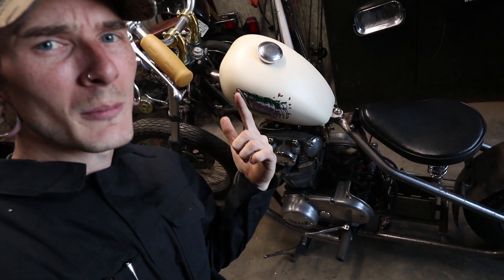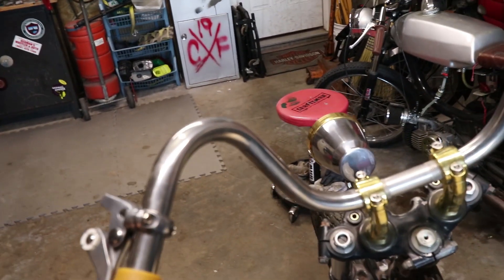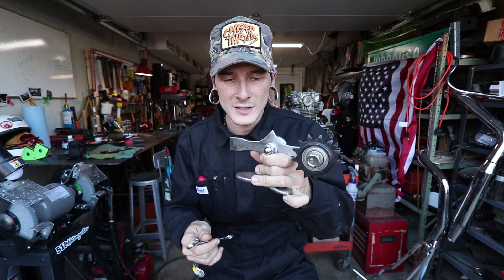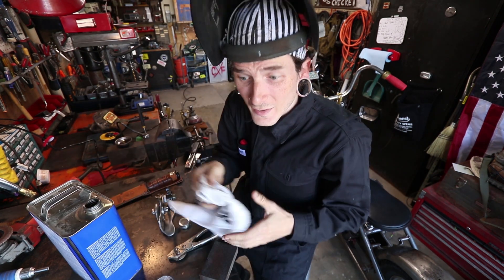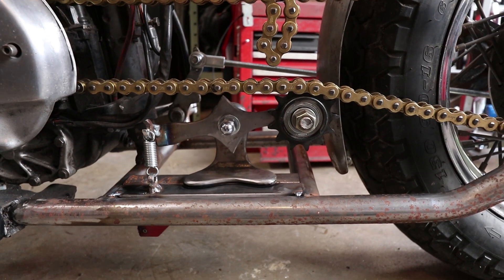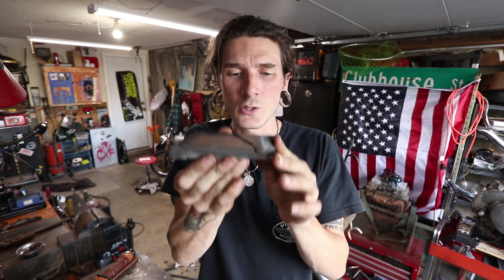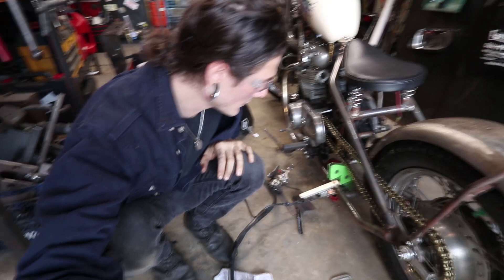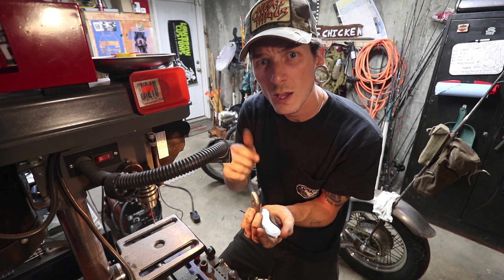custom XS650 chopper chain tensioner mounting!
in this weeks episode i finish up my custom chopper chain tensioner, build a base plate for it and get it aligned and mounted on my xs650 chopper im building. stay tuned there is still more to the series coming!